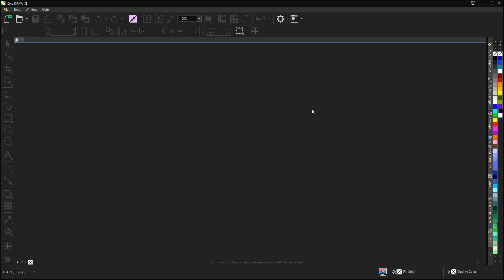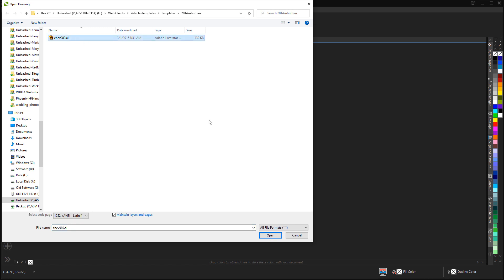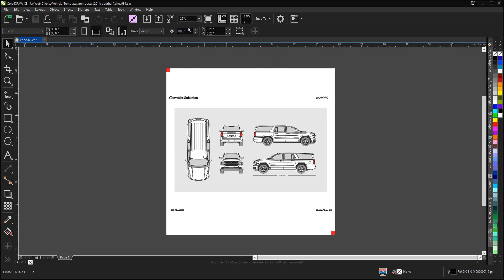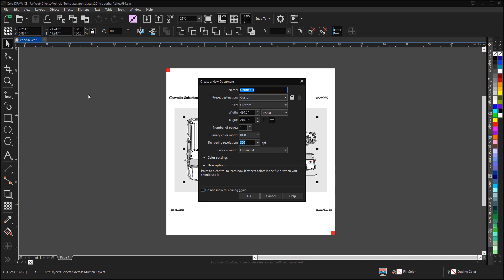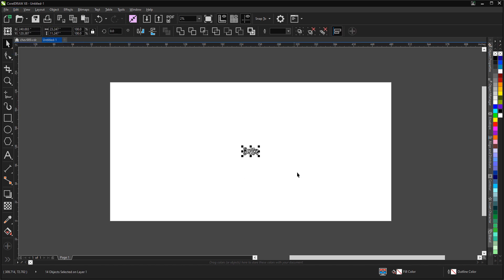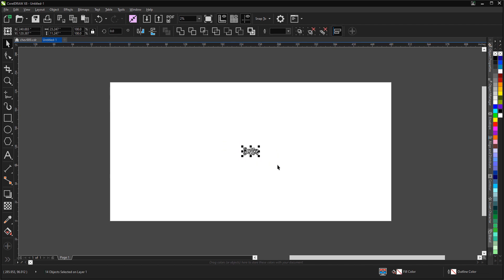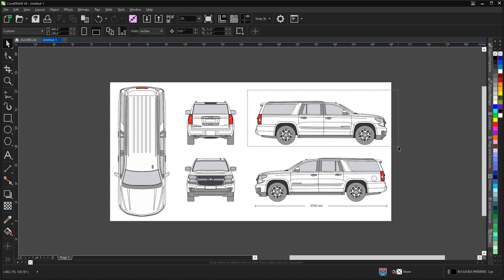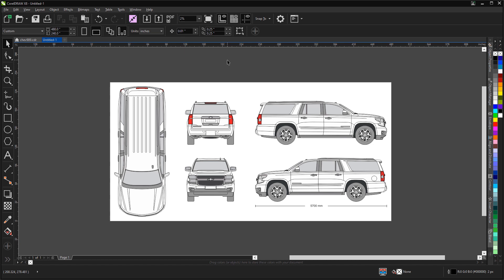Importing and Scaling a Vehicle Template in CorelDRAW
See the process of importing a vehicle template file into CorelDRAW and scaling it to full size for design and output.